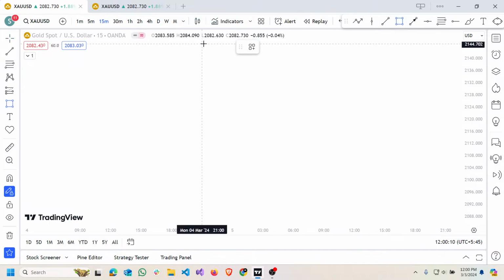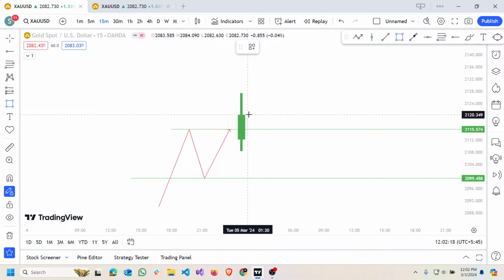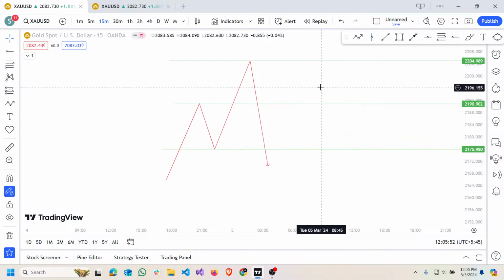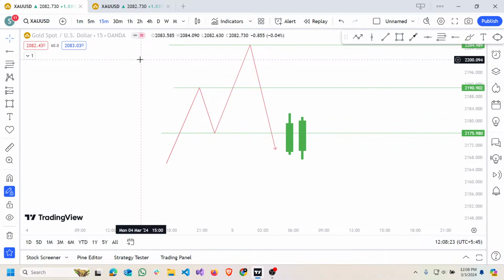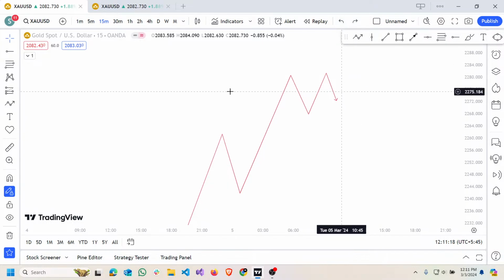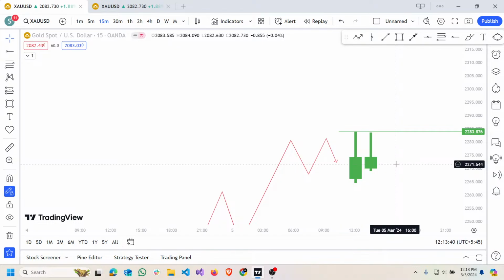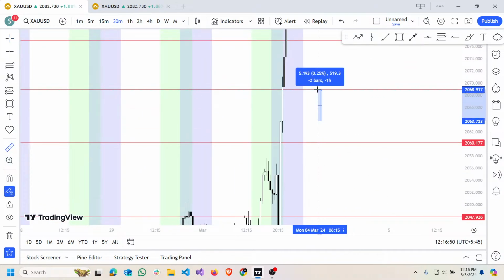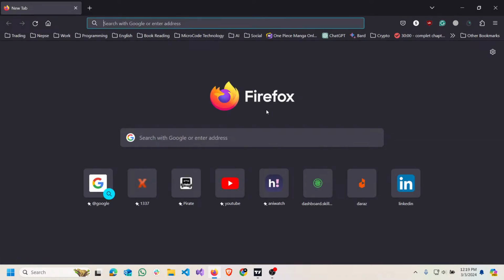Creating my Trading Setup | Setup Vs Strategy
Hi i trade with @donvo live.